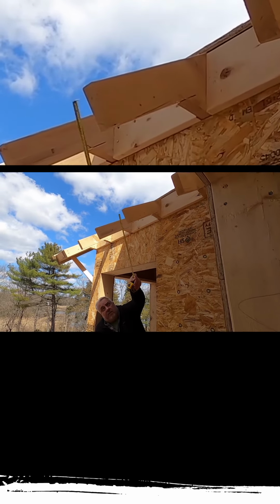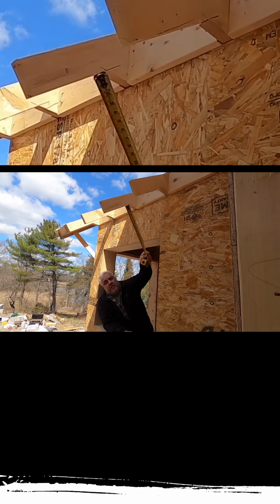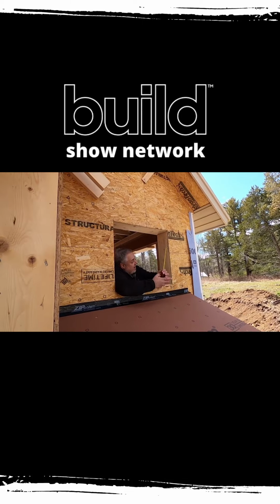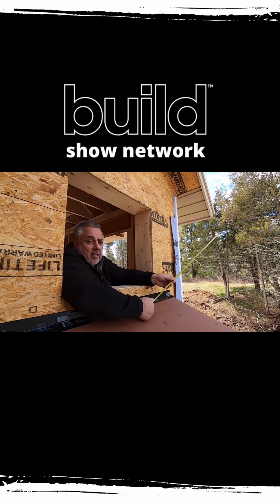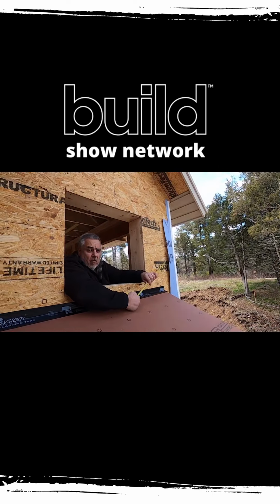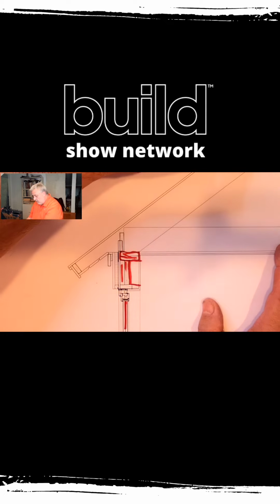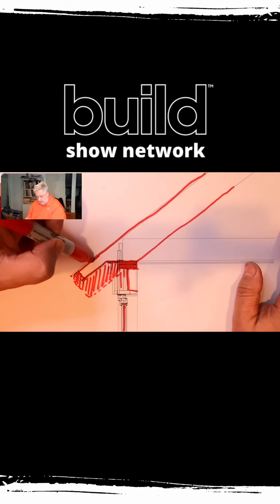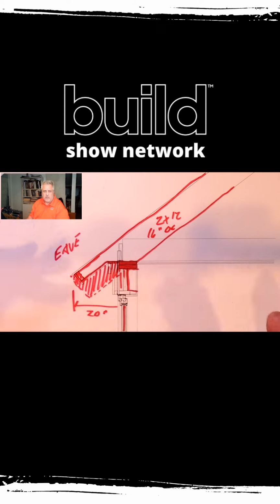Roof Tails with Insulatinjg Sheathing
Let's chat about what you need to think about when we are using insulating sheathing